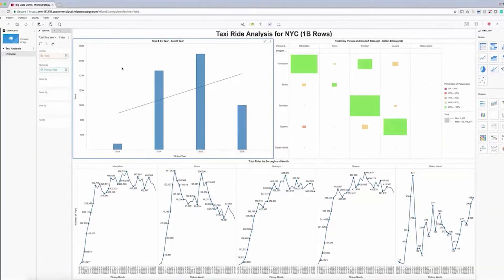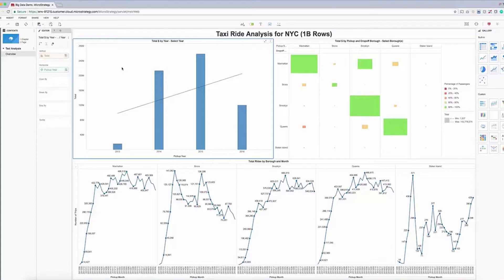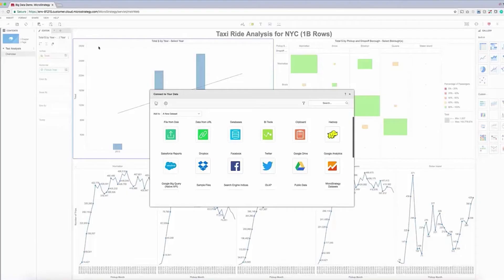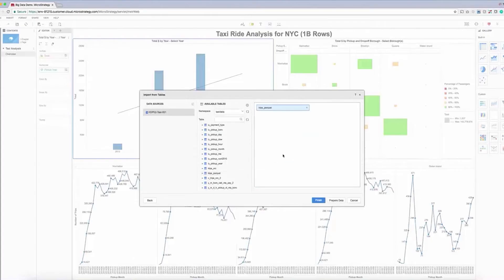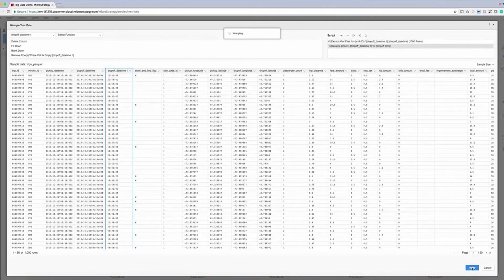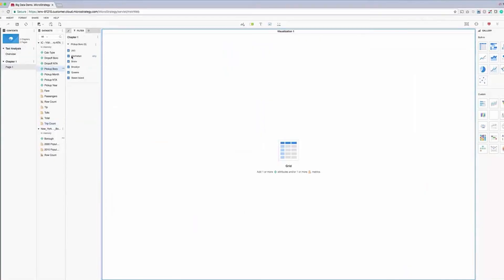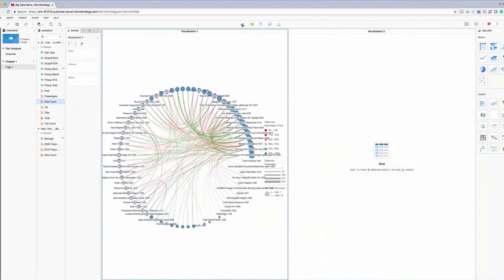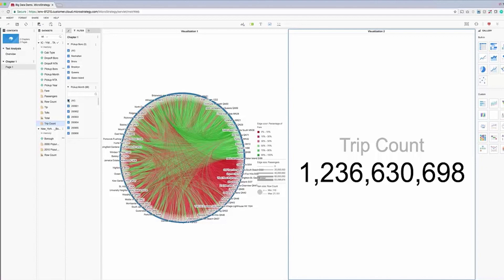Big Data Analytics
MicroStrategy makes it easy to connect to, prepare, and analyze nearly any type of data - even data stored in big data sources. Check out this demo showcasing an analysis of a 1.2 billion row dataset stored in Hadoop.